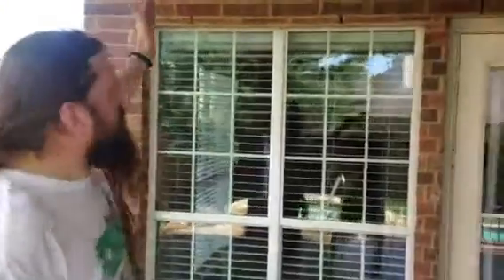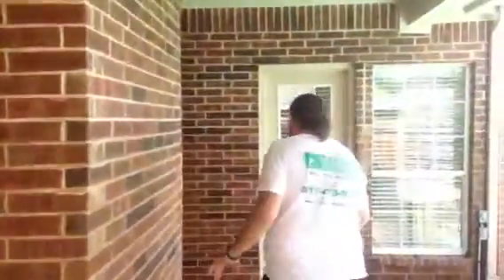How To: Prepare Home for Sale by Power Washing